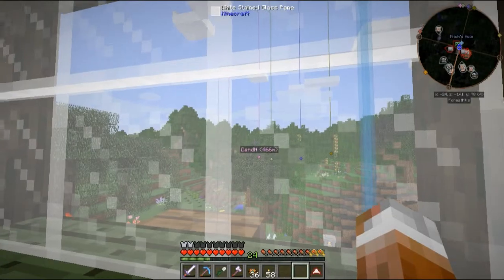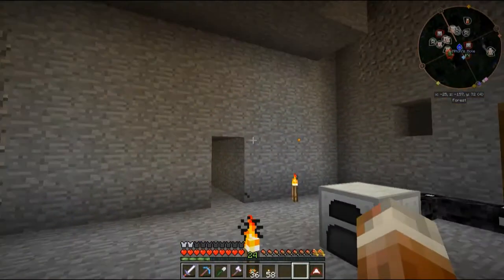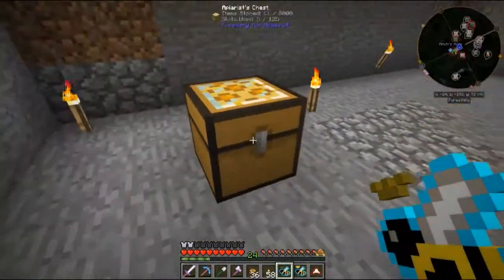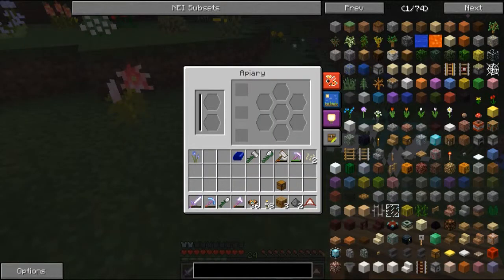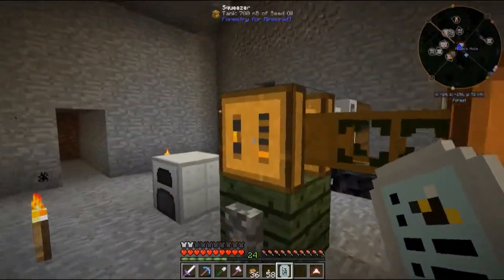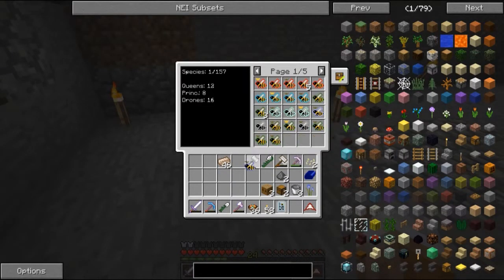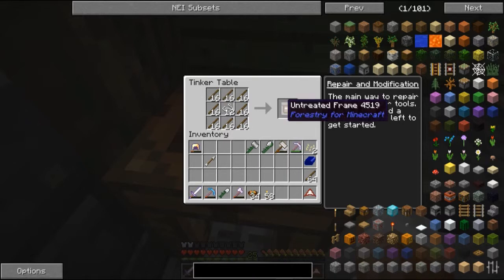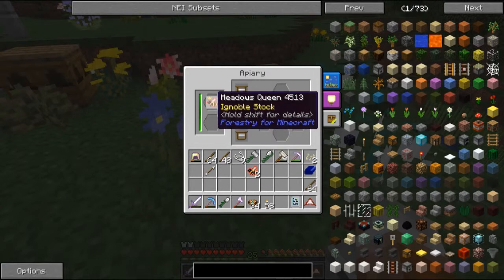Feed the Beast SMP: Getting Started with Bees! - Void FTB - Ep 9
Feed the Beast is a modpack with lots of interesting paths to follow.  For 8 episodes I have been talking about wanting to get started with bee breading and today we finally get started with it.  We grab bees, apiaries and all the other tools you need to get started with bees.